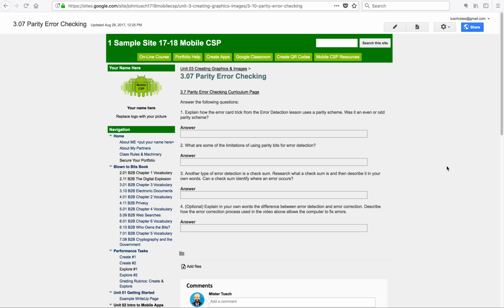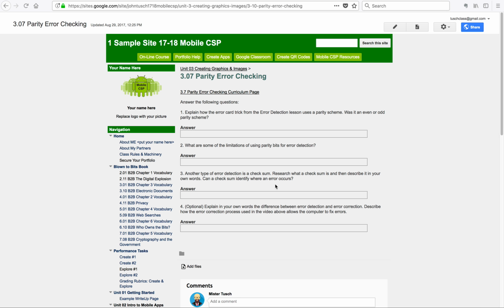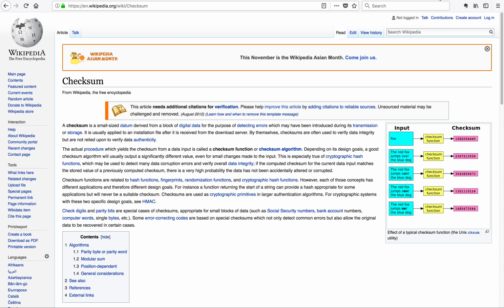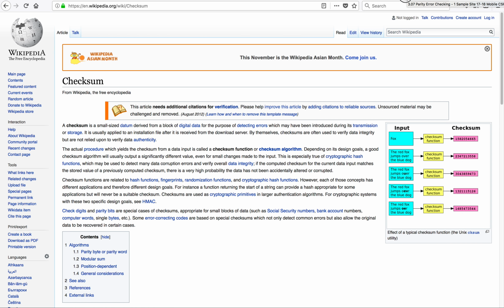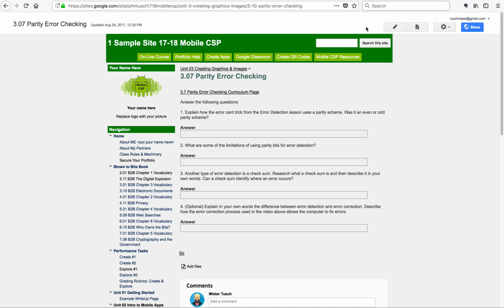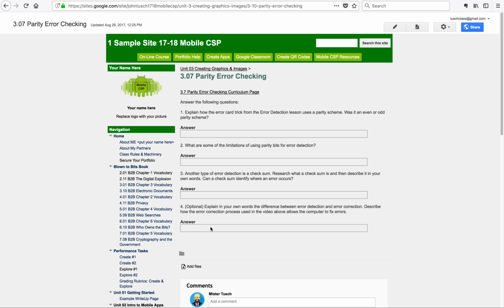3 07 hints